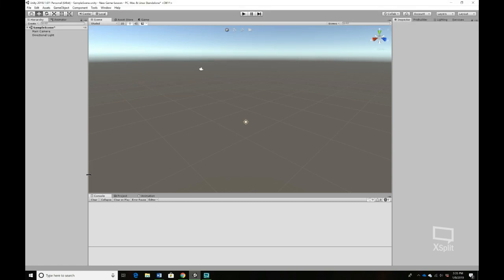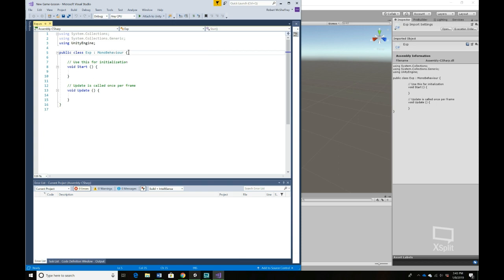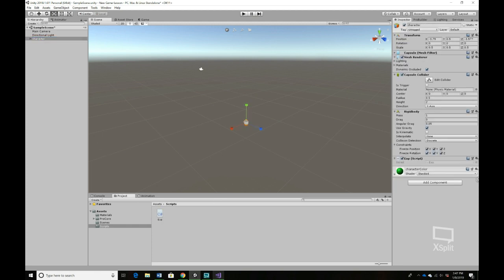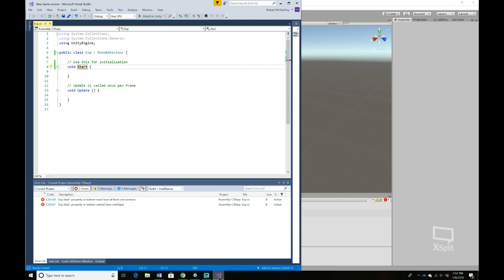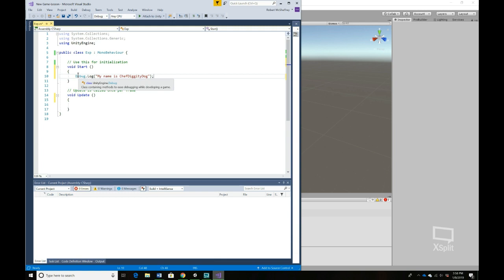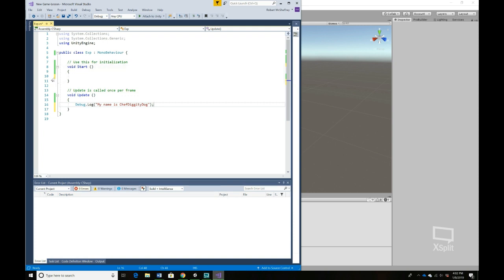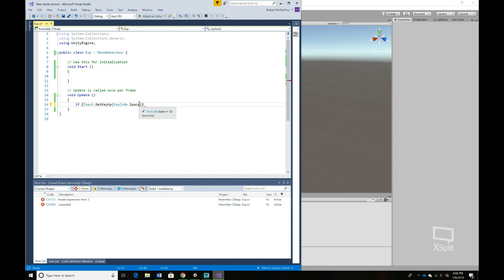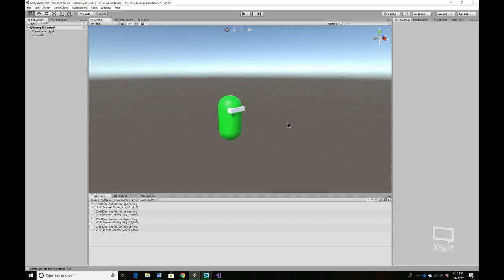Lesson 2: Intro to Coding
In this clip, I show you how to create a script and how to make a Unity respond to player input.